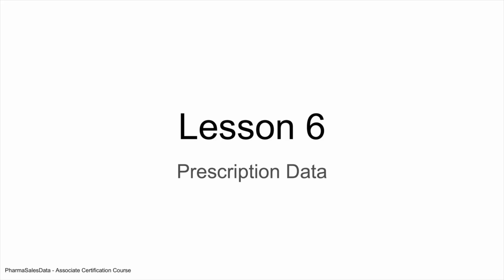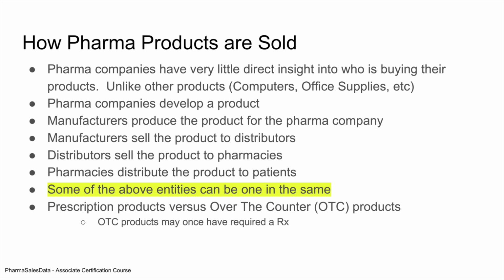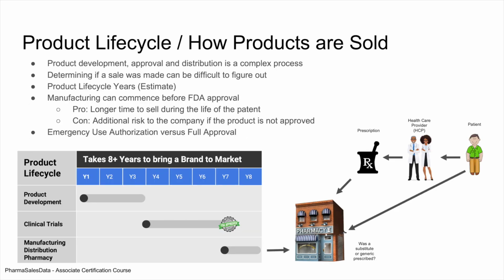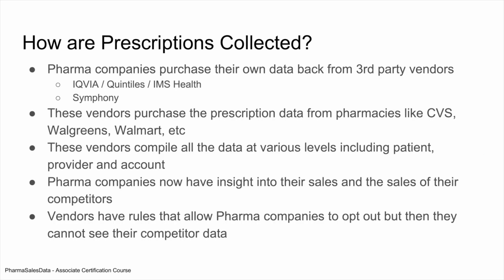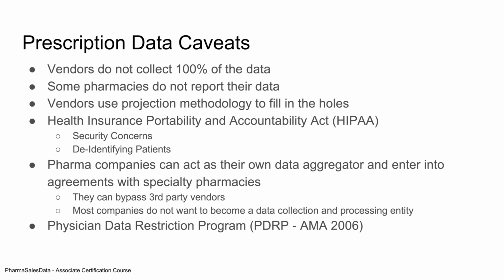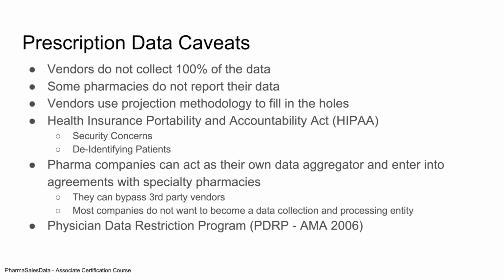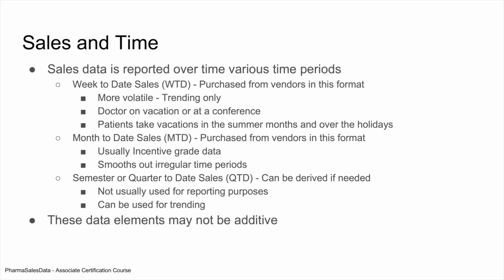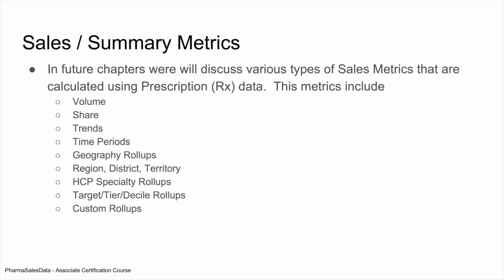Lesson 6 - Pharma Prescription (Rx) Data